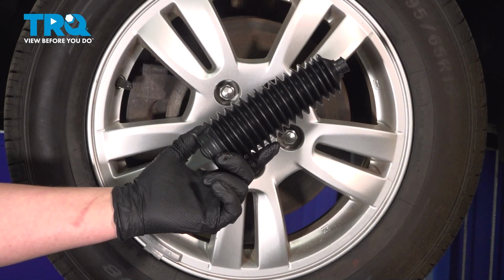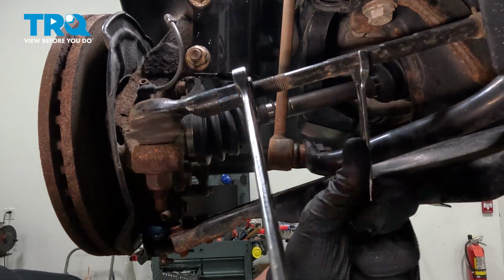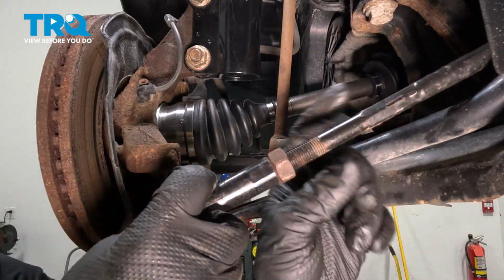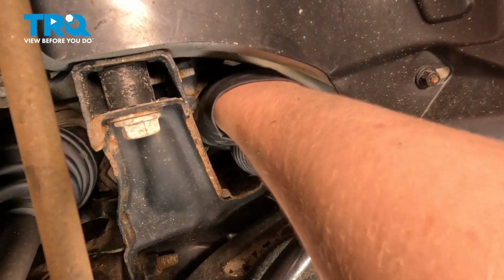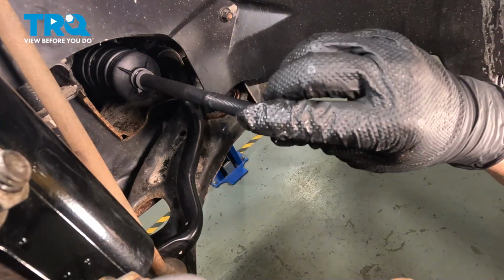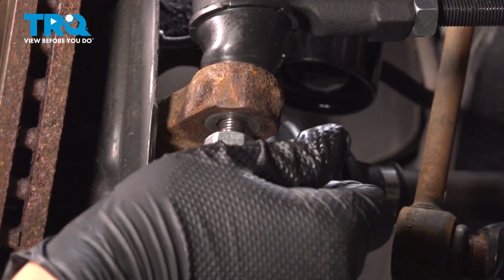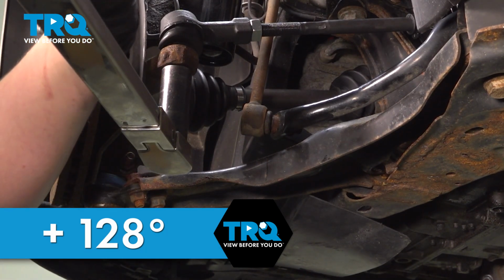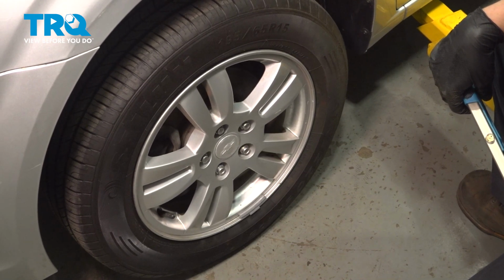How to Replace Front Steering Rack & Pinion Bellows 2012-2020 Chevrolet Sonic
Shop TRQ on eBay
Steering Rack & Pinion Bellow
Steering Rack & Pinion Bellows Set
This video shows you how to install new steering rack & pinion bellows from TRQ on your 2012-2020 Chevrolet Sonic. The steering rack bellow is a plastic or rubber cover used to protect the joint between the steering rack and the tie rods from dirt, debris, water, and other contaminants that could corrode or damage the tie rod joint.

This repair was done on a 2013 Chevrolet Sonic LT 1.8L Hatchback 4-Door FWD Automatic and the process should be similar on the following vehicles:
2012 Chevrolet Sonic
2013 Chevrolet Sonic
2014 Chevrolet Sonic
2015 Chevrolet Sonic
2016 Chevrolet Sonic
2017 Chevrolet Sonic
2018 Chevrolet Sonic
2019 Chevrolet Sonic
2020 Chevrolet Sonic

Tools you will need:
• 13mm Wrench
• 19mm Wrench
• 21mm wrench
• 22mm Wrench
• 18mm Socket
• 19mm Socket
• 21mm Socket
• Bent Nose Pliers
• Wire Cutters
• Ratchet
• Floor Jack
• Hammer
• Jack Stands
• Wheel Chocks
• Safety Glasses